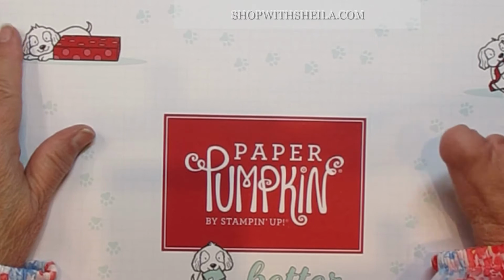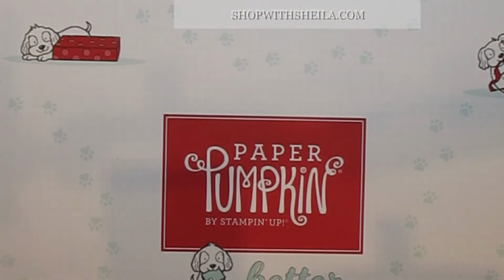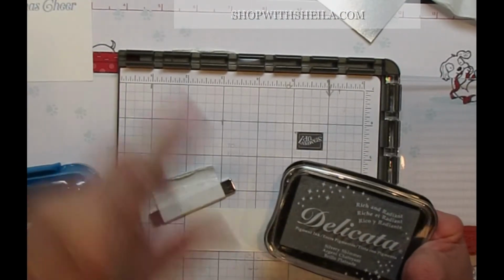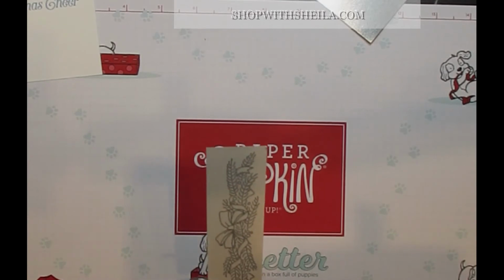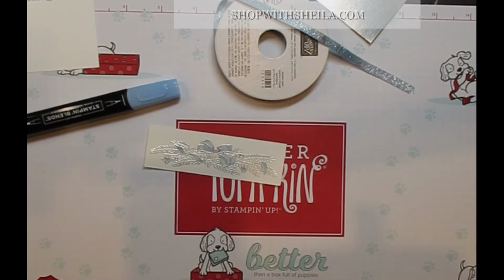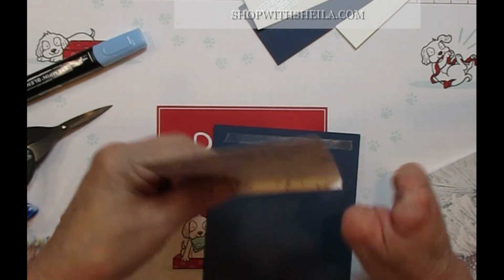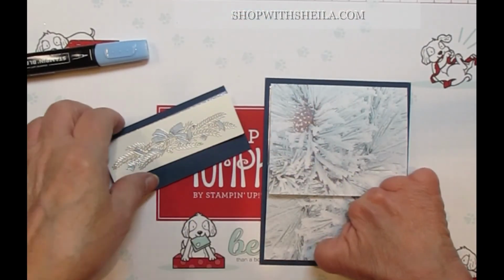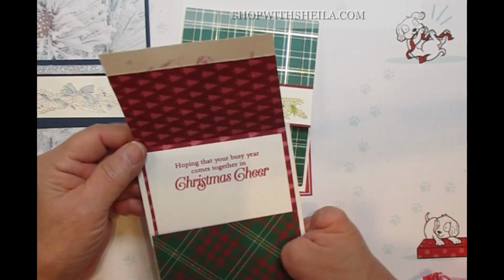Feels Like Frost